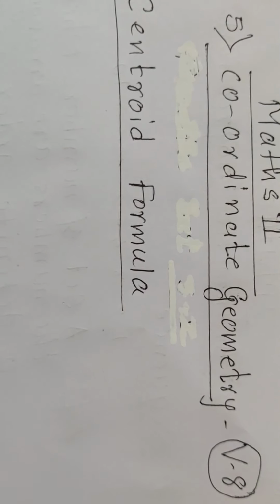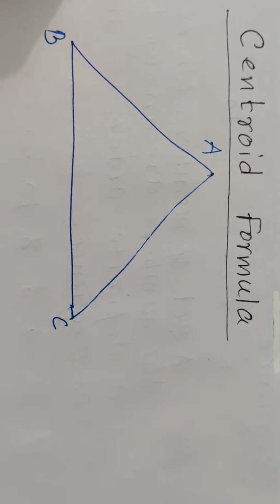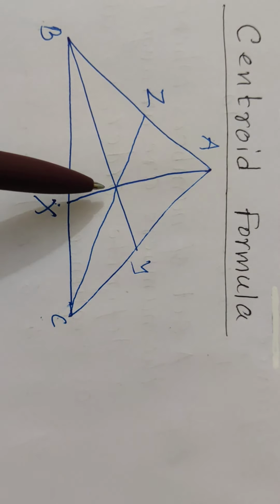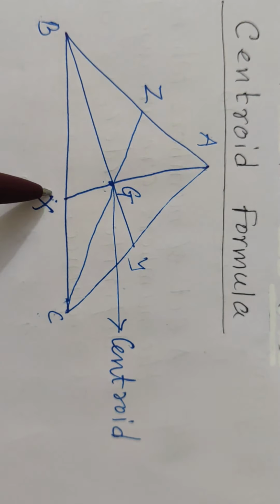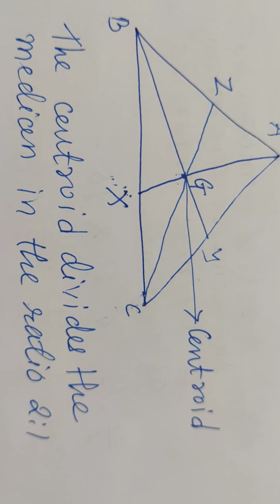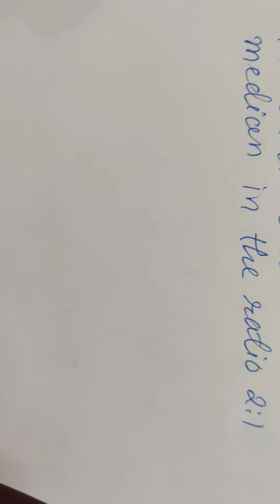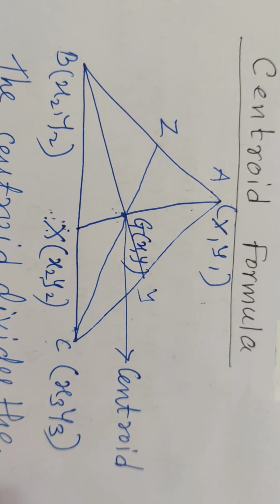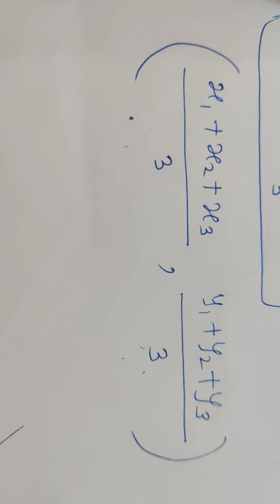Std10th | Maths 2 | Coordinate geometry | video 8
Centroid formula